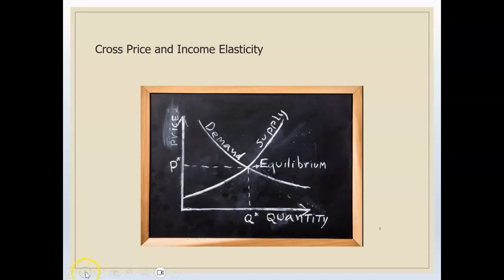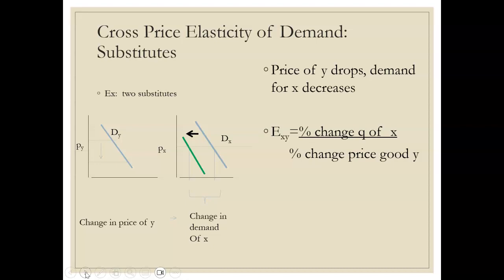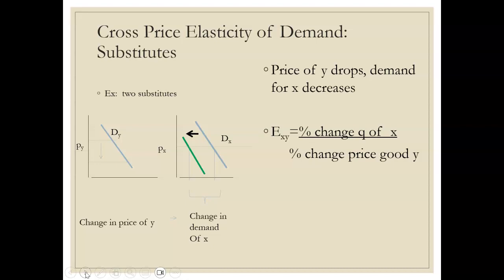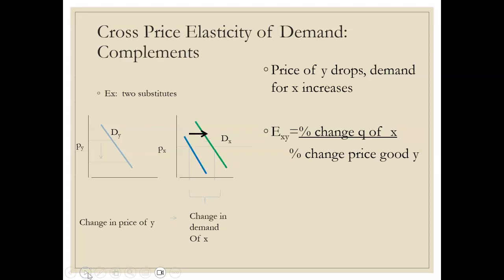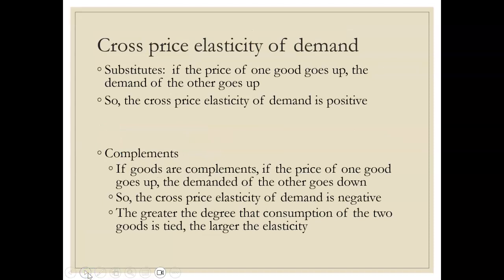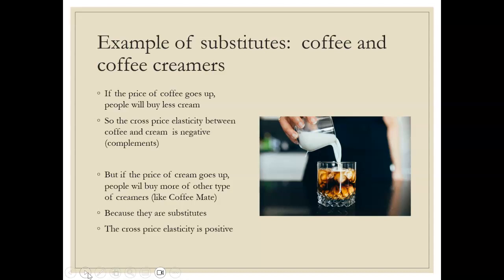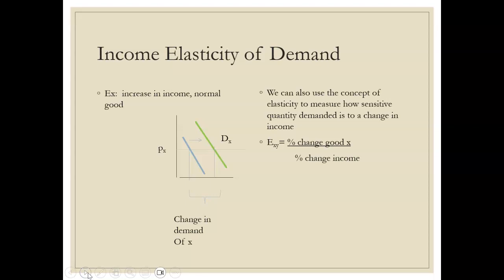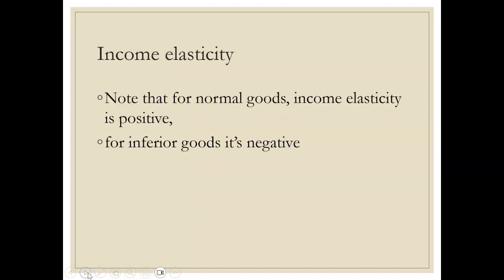cross price and income elasticity